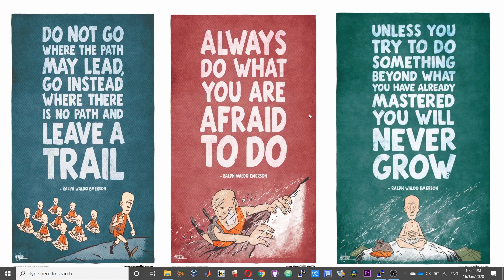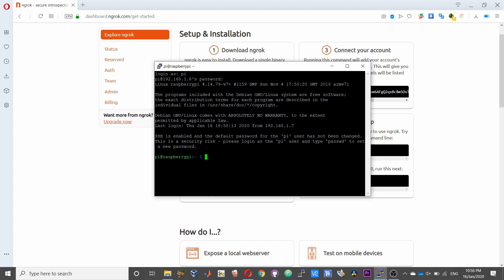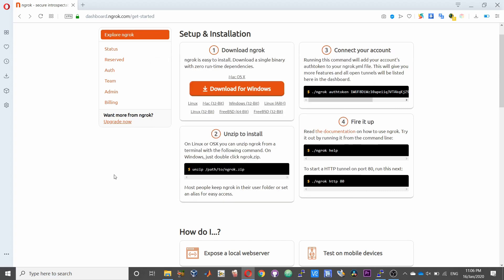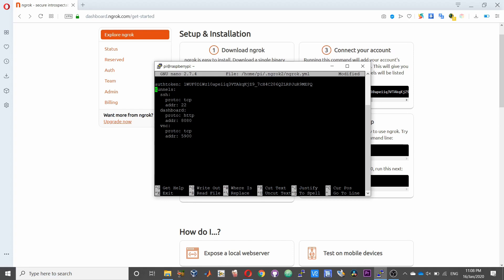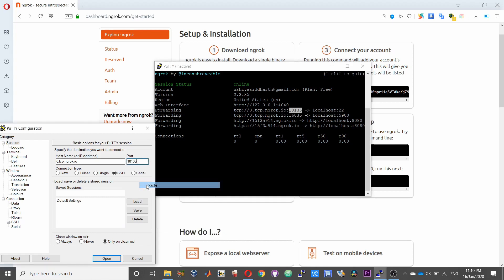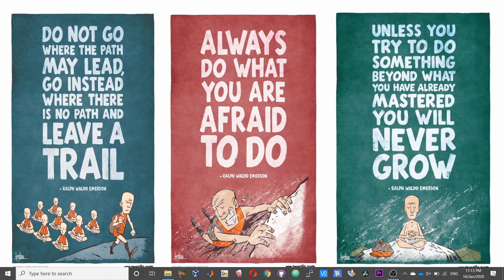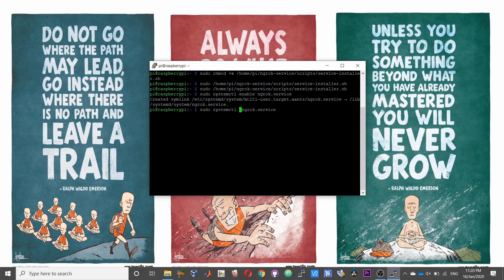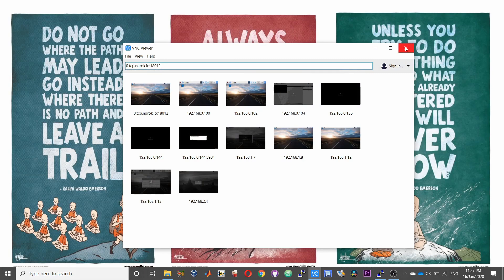Pi Guide - Access Raspberry Pi From Anywhere In The World Outside Home Network | Start Ngrok on Boot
Access your Raspberry Pi from anywhere in the world without port forwarding on the router. Access Raspberry Pi from anywhere. SSH to Raspberry Pi from Anywhere on Internet. Access Raspberry Pi outside home network. Raspberry Pi remote access. Start Ngrok on Boot. Auto strat ngrok on boot.